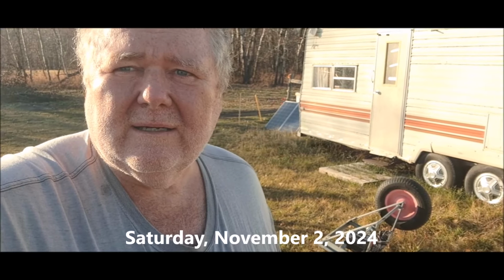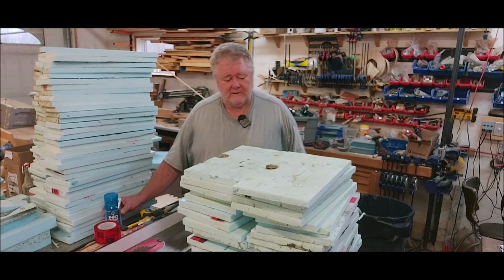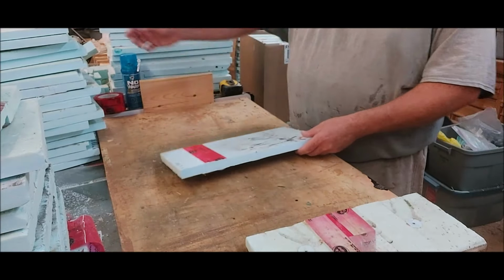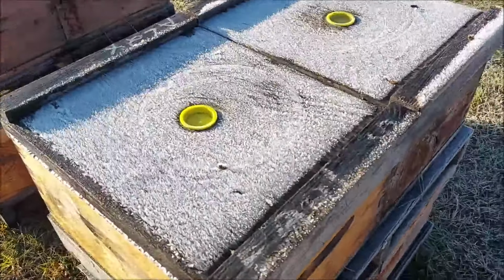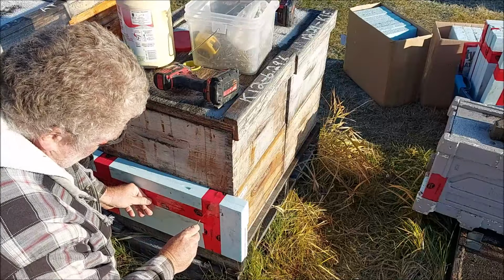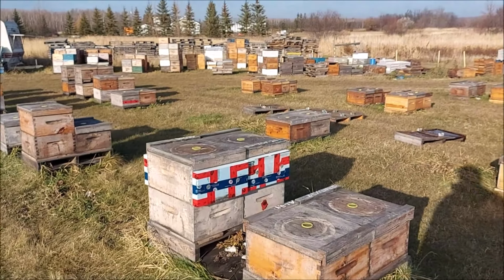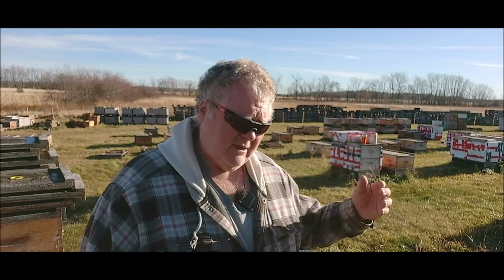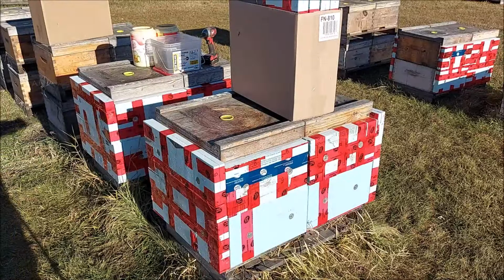⏱ BeeLog November 2 to 8-That Bee Man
Thank you!  May God bless you all!

0:00 Trying to fix the hive lifter...again!
3:38 Building polystyrene insulating panels for wintering beehives
30:09 Frosty beehives
33:56 Installing polystyrene insulating panels onto the beehives